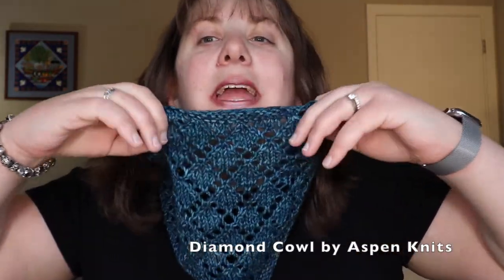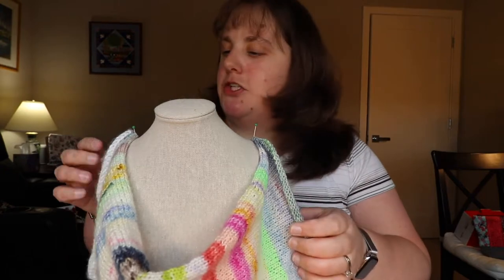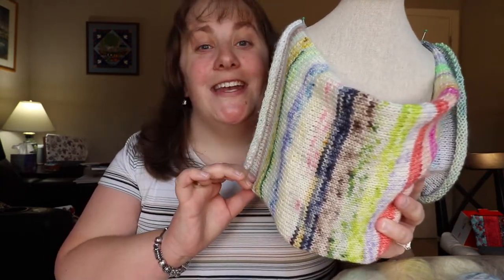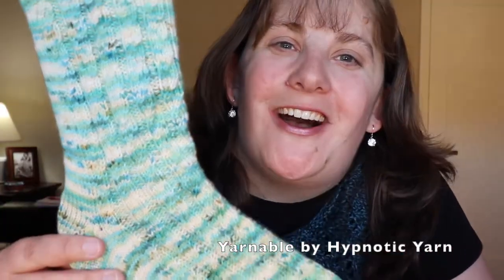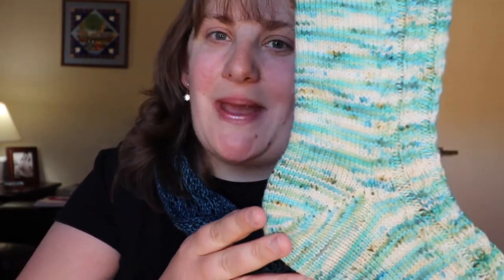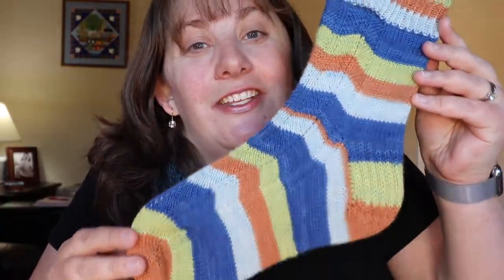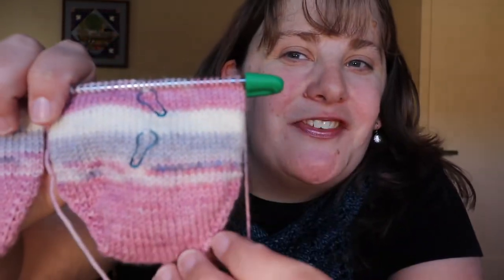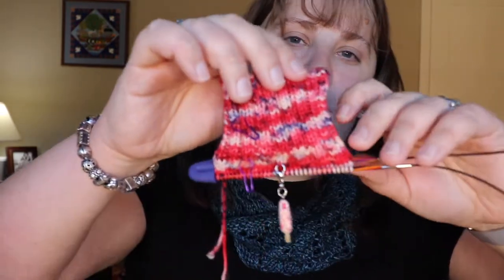Knitty Heather Podcast Episode 6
Welcome to my podcast! Join me as I chat about my recent knitting adventures.

Great places to find project bags:
Quilt Knit Craft on Etsy

Great places to find progress keepers and stitch markers:
Simply Serving on Etsy
Sweet Cherry on Etsy
Charms by Charley on Etsy

Needle brands I use:
ChiaoGoo
Knitter's Pride
Addi